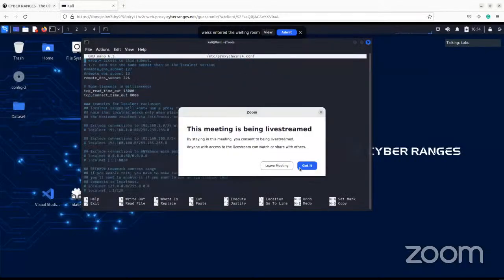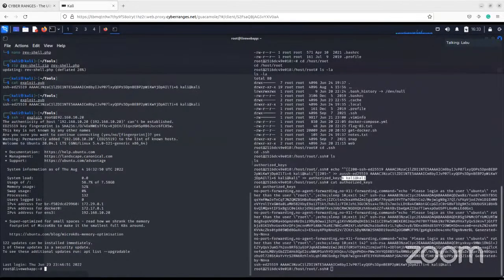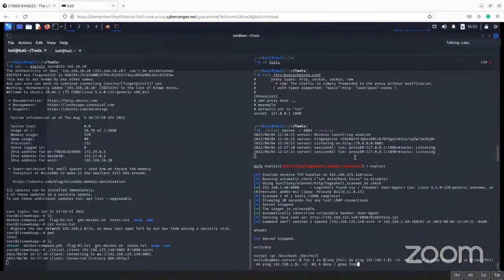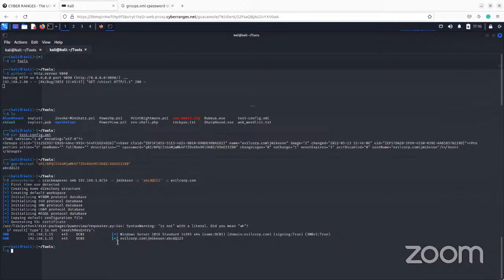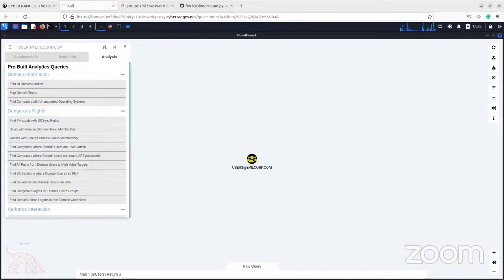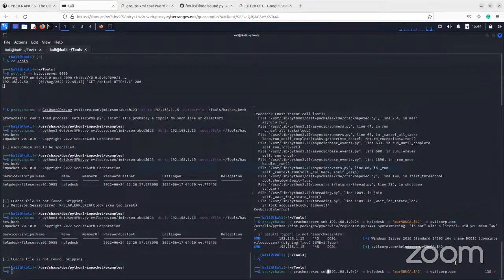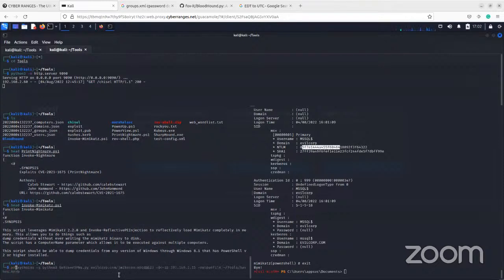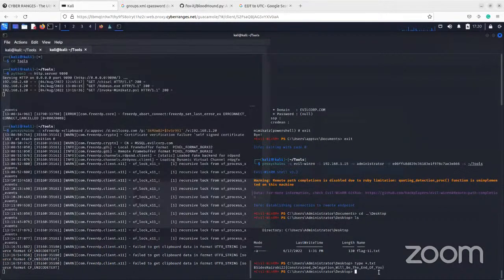Active Directory Exploitation